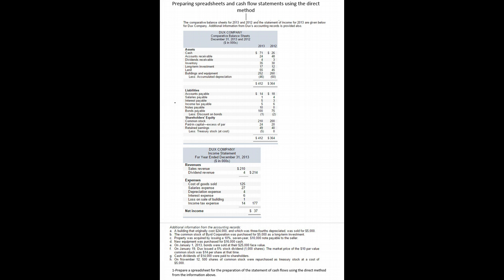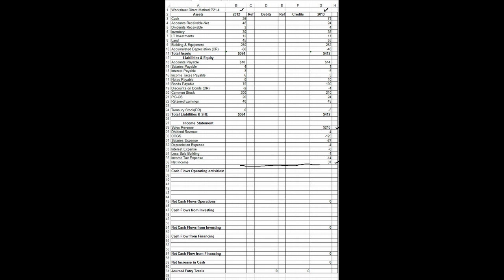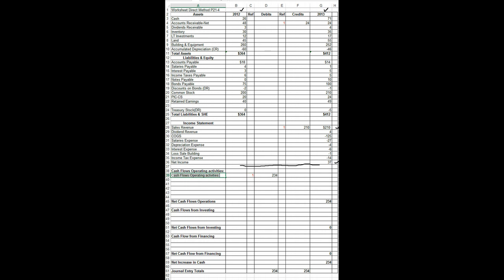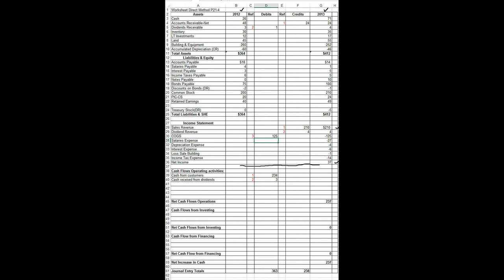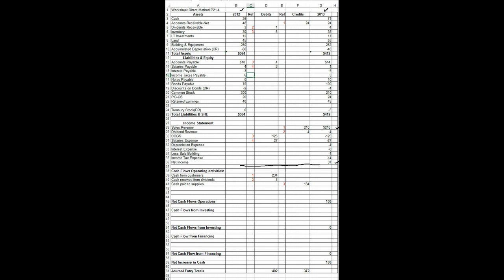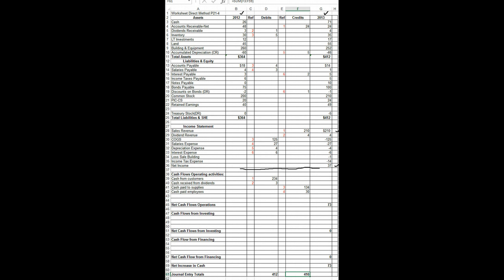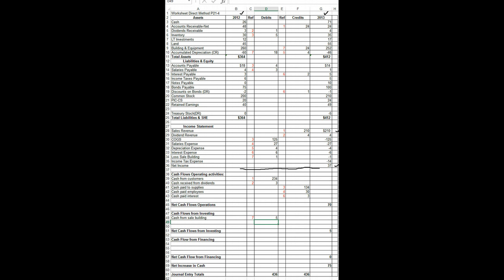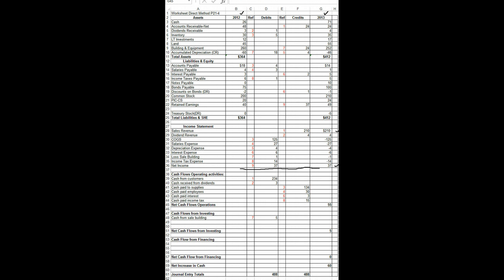Cash flows spreadsheet direct method - Part 1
A demonstration of how to prepare the cash flows from operatiting activities under the direct method using al spreadsheet. Part 1 of a 3 part series.